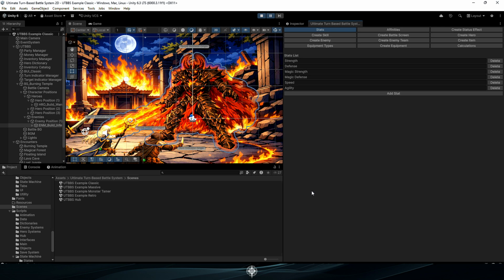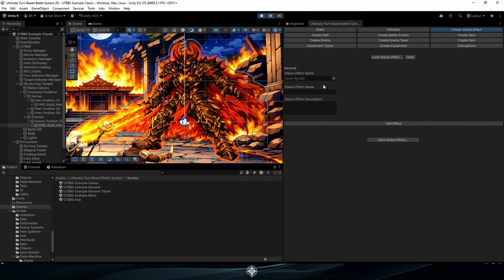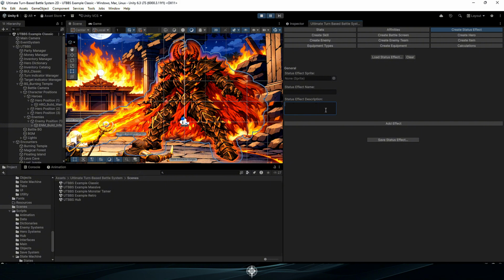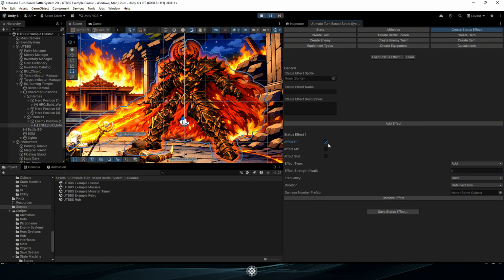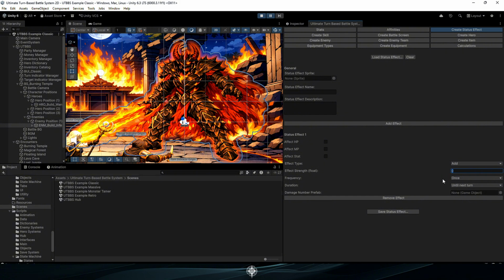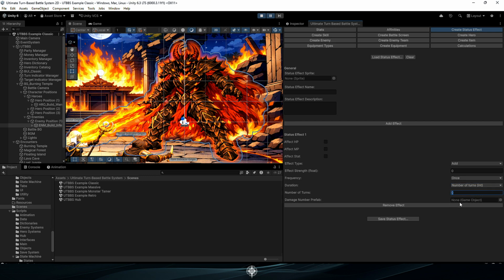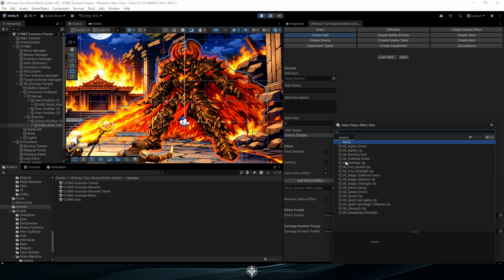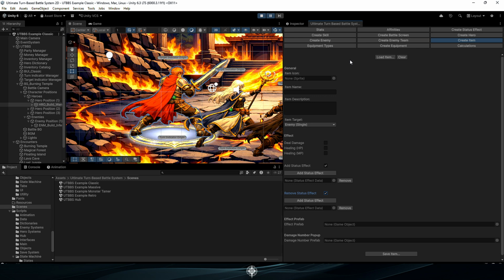Ultimate Turn-Based Battle System for Unity | Tutorial 03 Status Effects